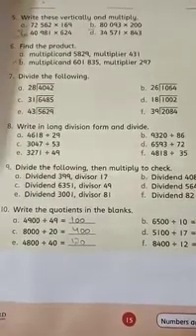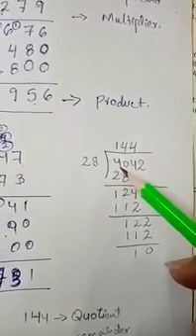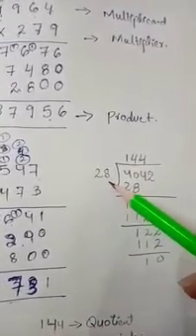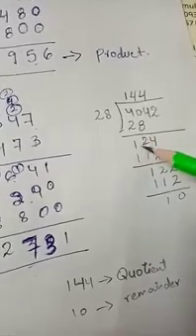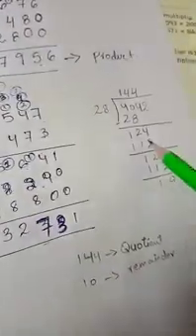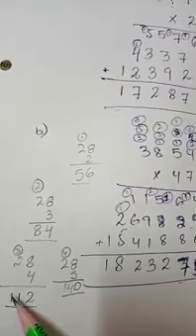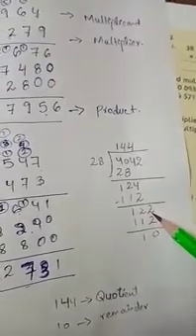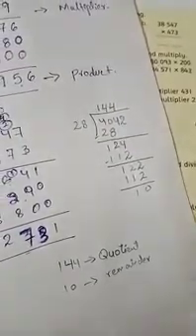Grade-4 subject Maths 14th-April-2021 part 4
Video from Nabila